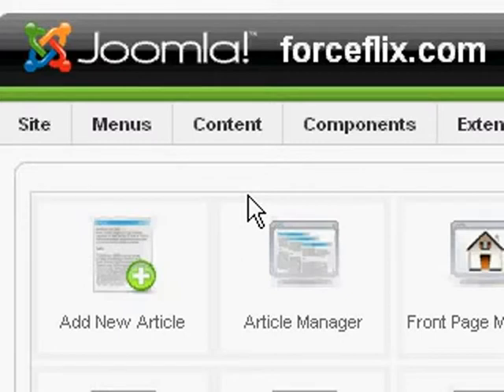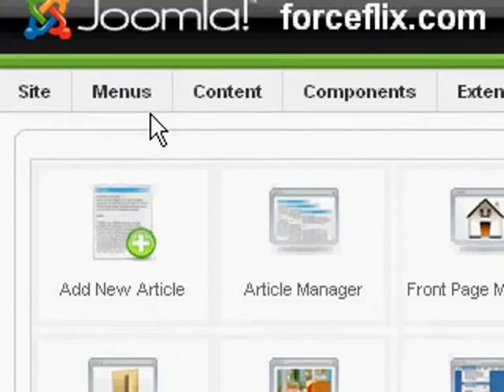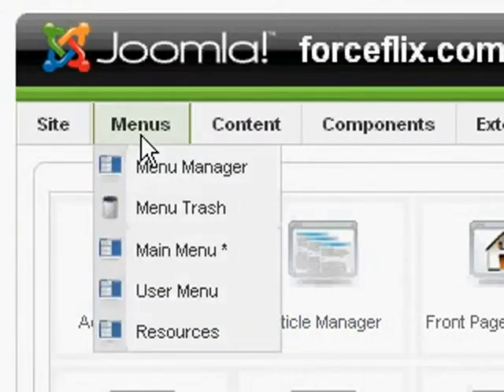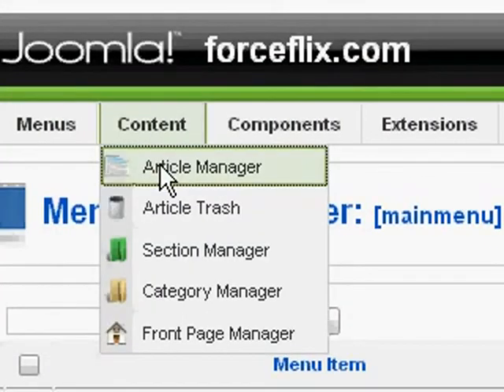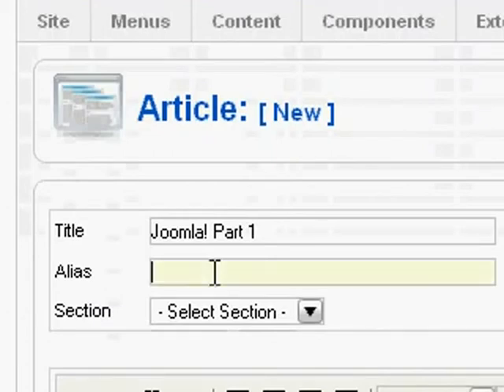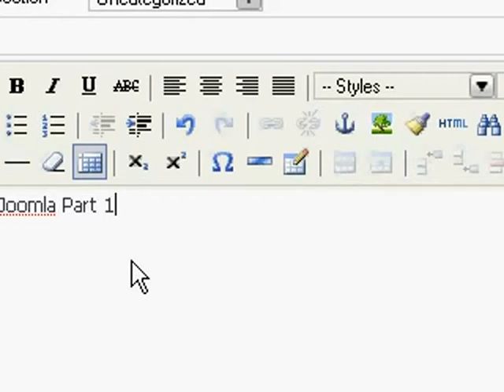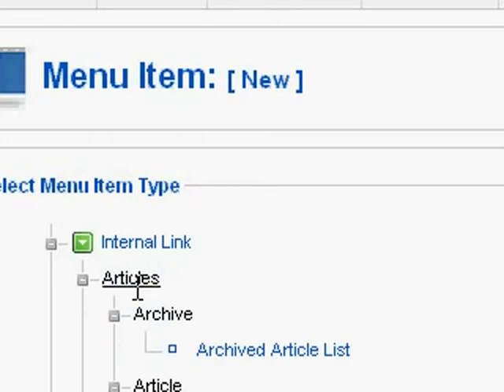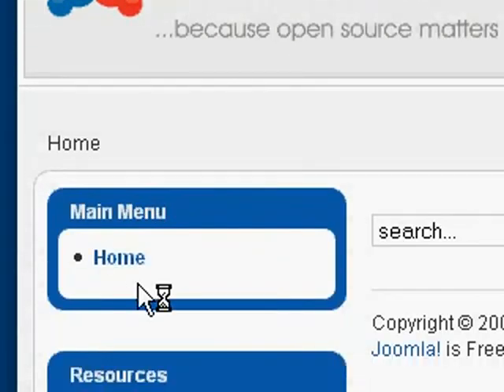Adding Articles and Menu Items - Joomla